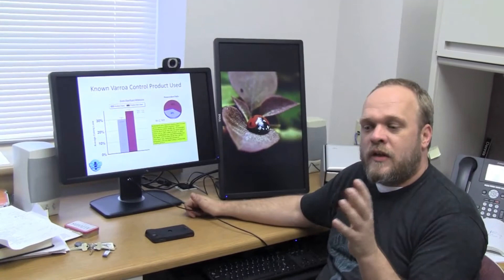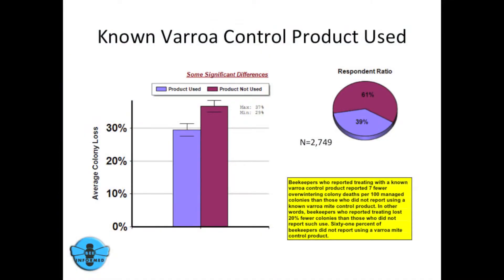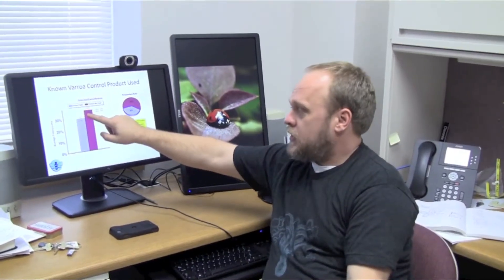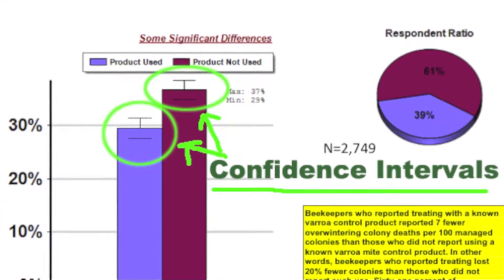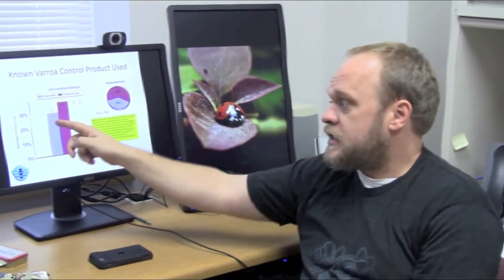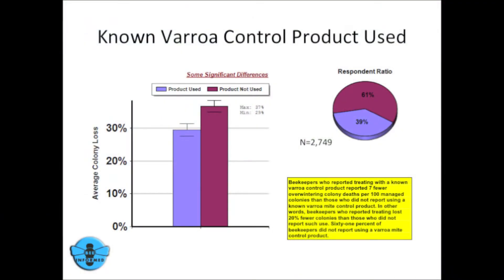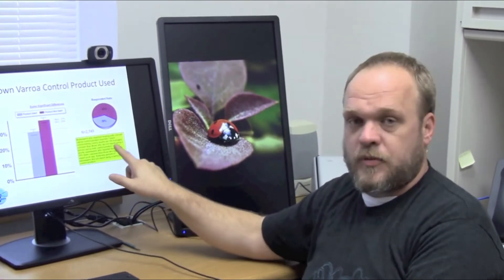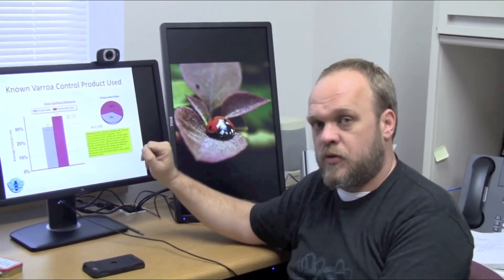How to Interpret Management Survey Results (Confidence Intervals)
Our philosophy is to collect information from beekeepers and get it back to beekeepers as quickly and as accurately as possible to help beekeepers make informed decisions.  To that end, many of us have spent a great deal of time determining how to accurately present data to you in a meaningful way.  We explain how we calculated the results and how you should interpret the results in this short video blog (vlog).